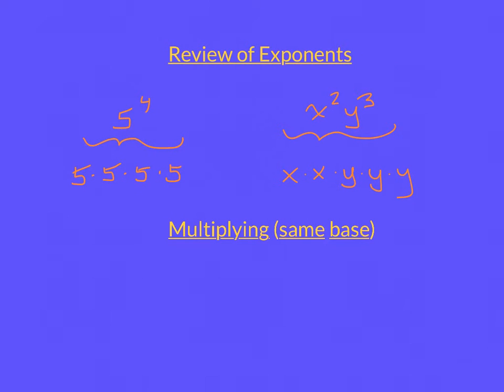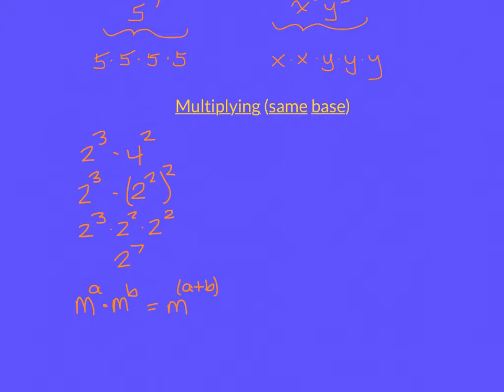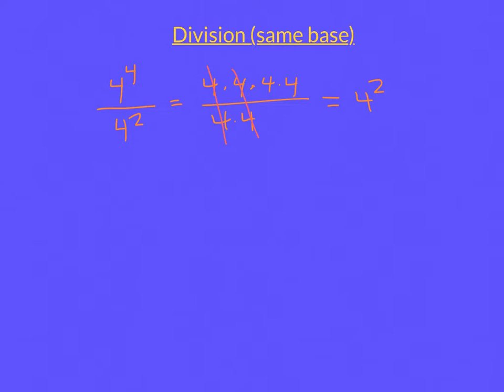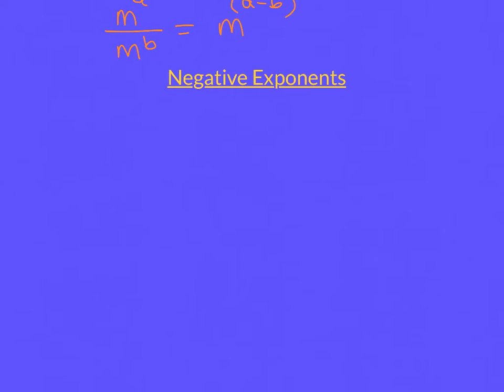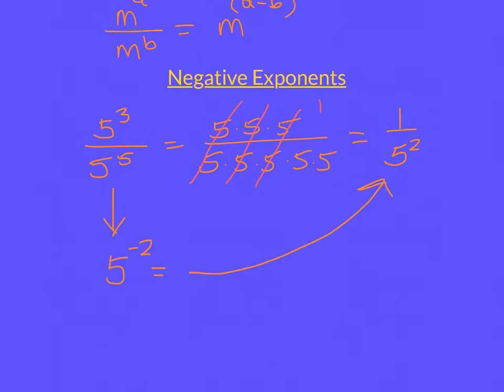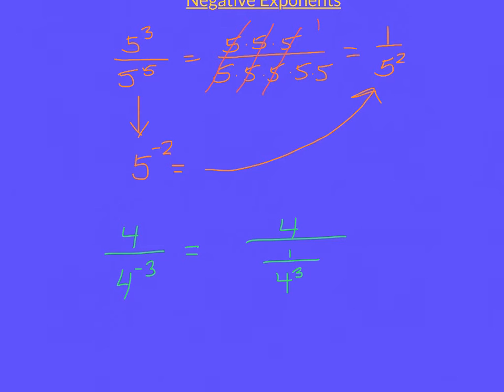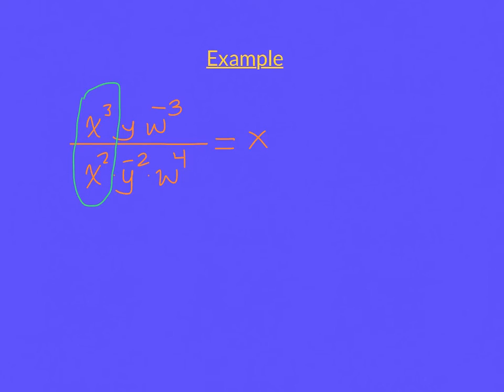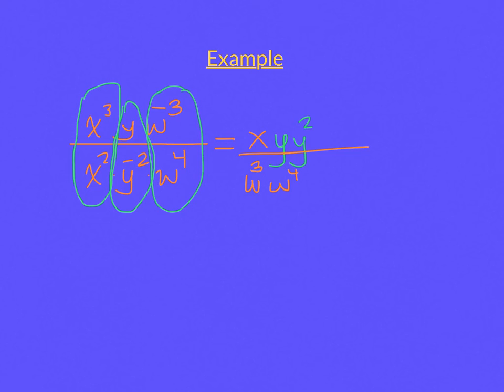Negative Exponents Review